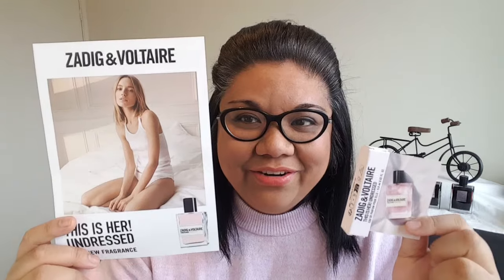ZADIG & VOLTAIRE This Is Her Undressed (2023)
Here's my quick first impressions review of ZADIG & VOLTAIRE THIS IS HER! UNDRESSED released in 2023.